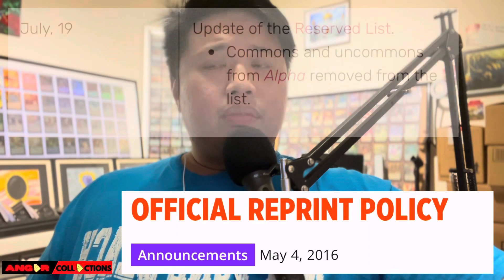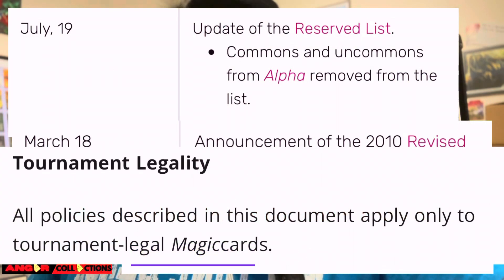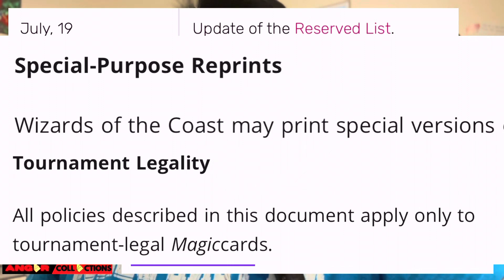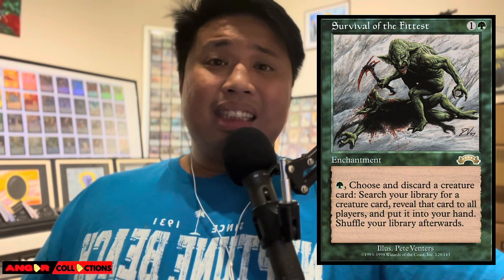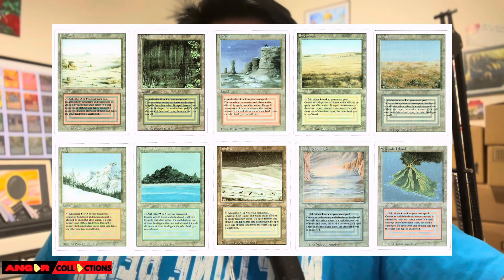Biggest SURPRISE in Commander Masters | MTG Finance